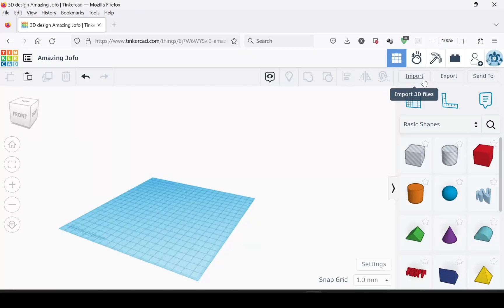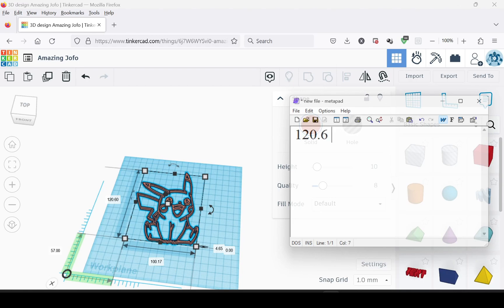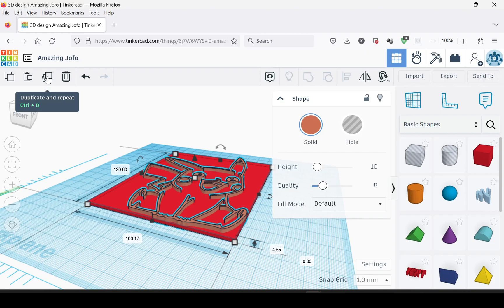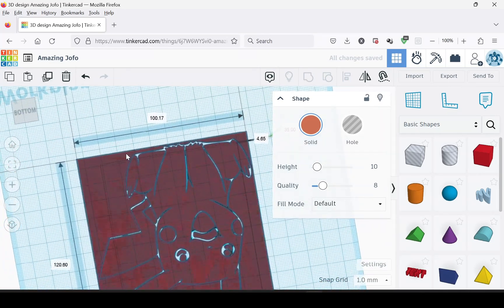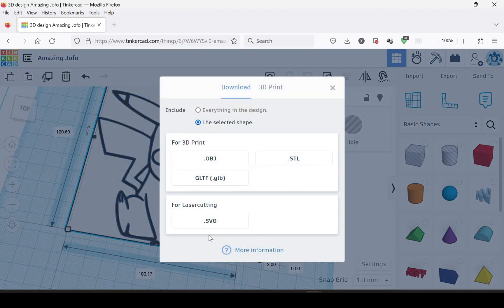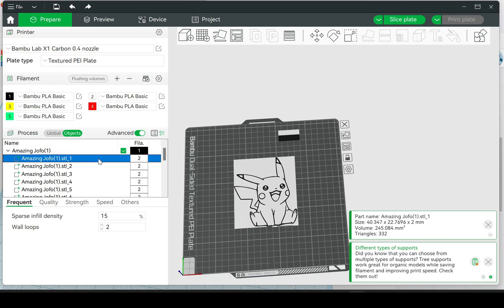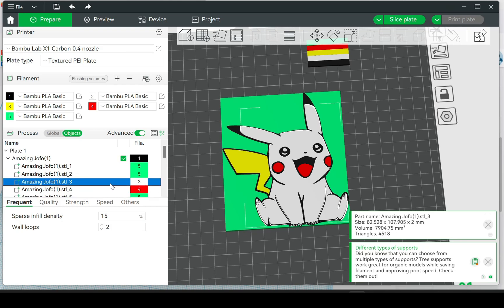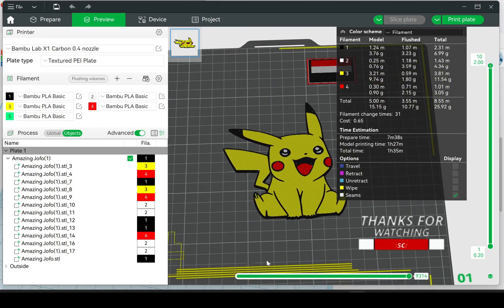TinkerCAD creating Multicolor STL 2s art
A follow up to my fusion 360 video on making 2d flat mutlicolor art.
This process can also be used to make lightboxes. Just need to make a box around it.